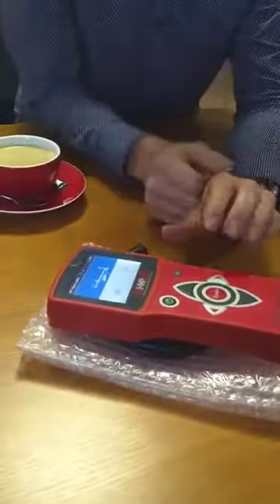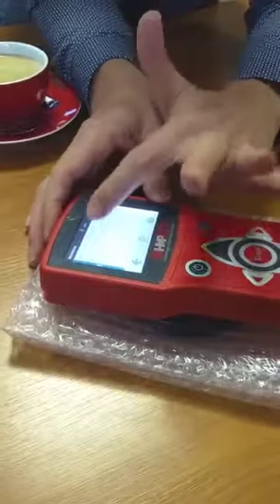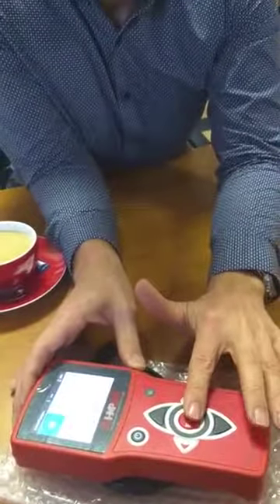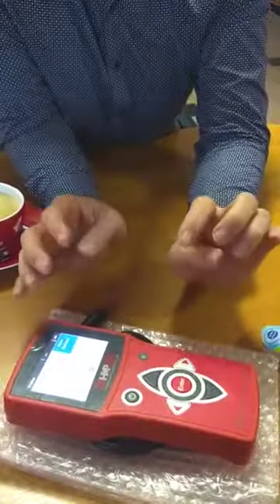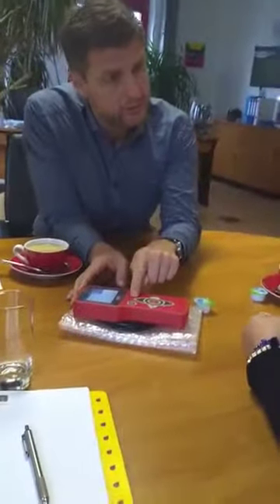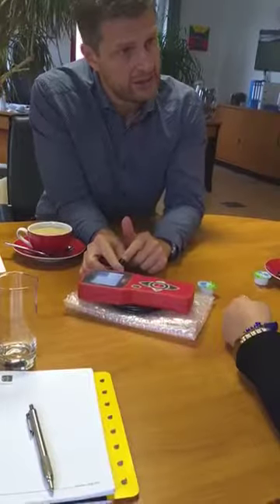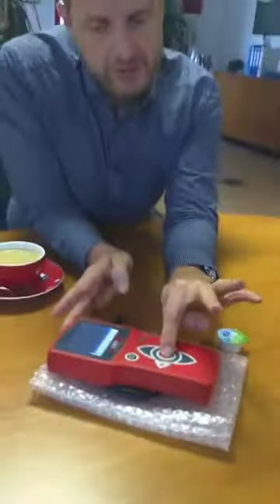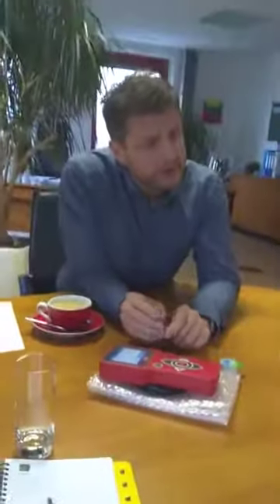Funcionamiento de consola de placa de carga HMP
Explicandonos el  ing. ​Gunnar Hennings el funcionamiento de la consola  de la placa dinamica hmp desde sus oficinas en Alemania